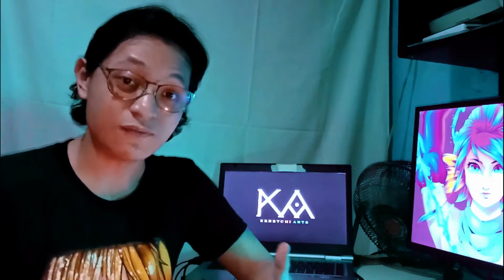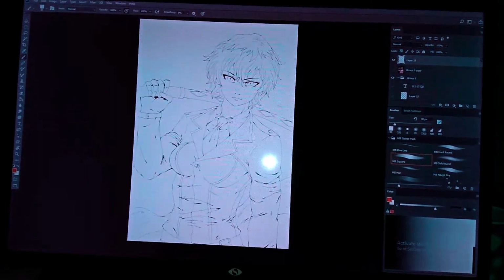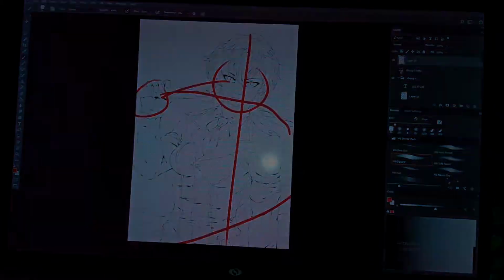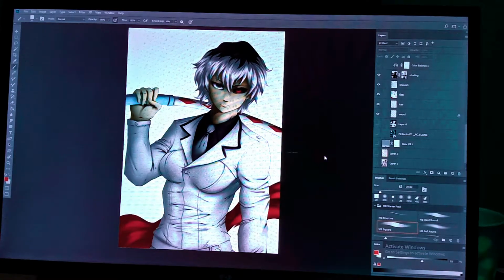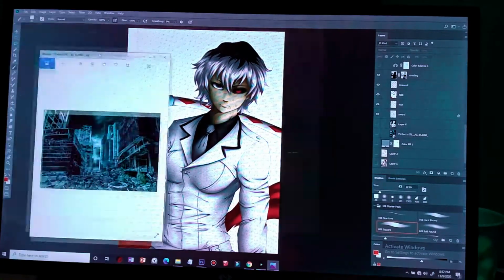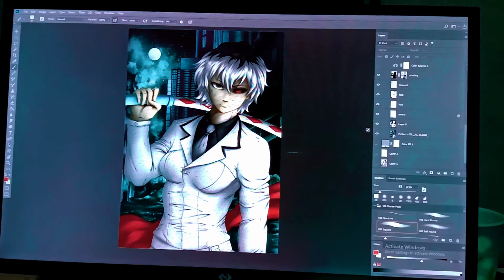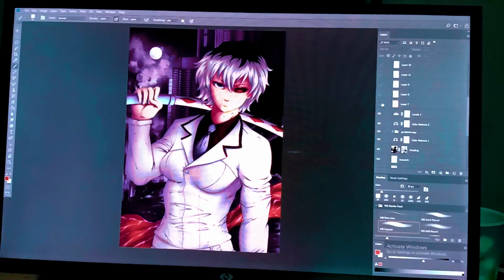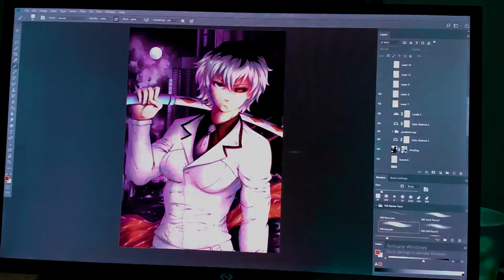Drawing Female Kaneki Ken / Haise Sasaki in Photoshop (Digital Painting)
Hello everyone another transformation of a character youll be witnessing in this video. Kaneki Ken / Haise Sasaki will be a female character in this illustration. I hope you will like this video and let me know if you have suggestions of characters you would like me draw, let me know and Ill be more happy to draw them for you.